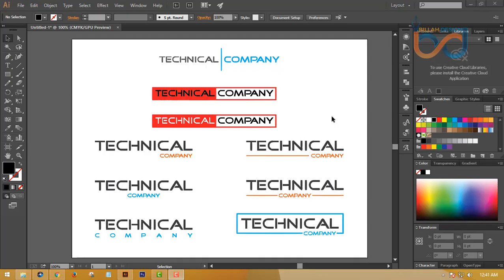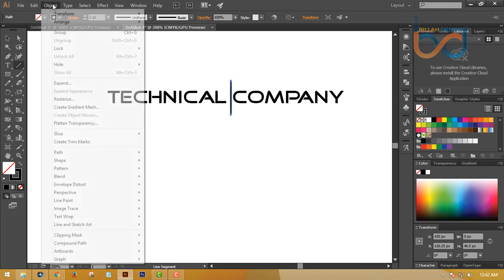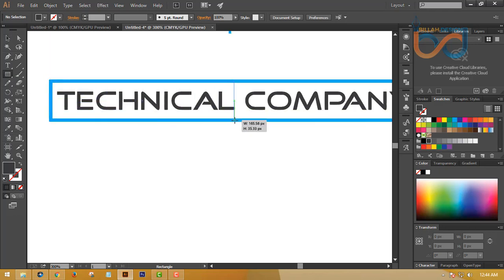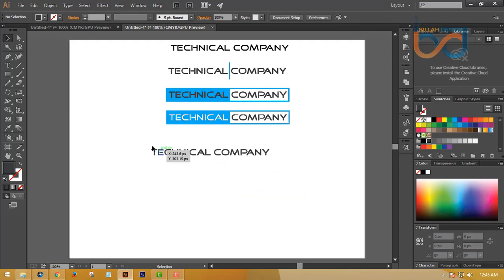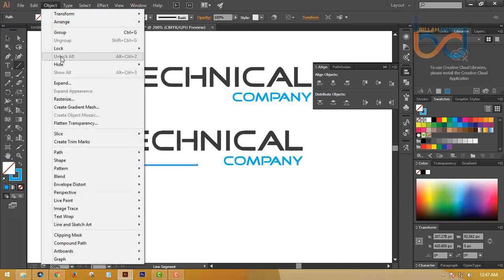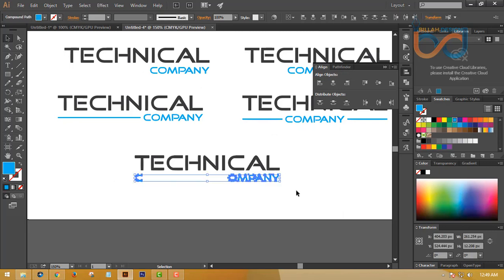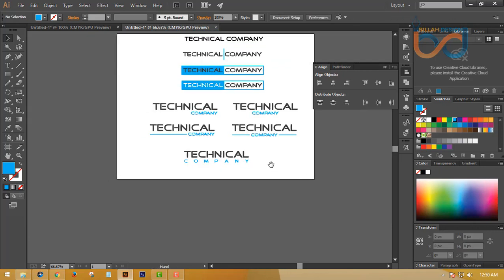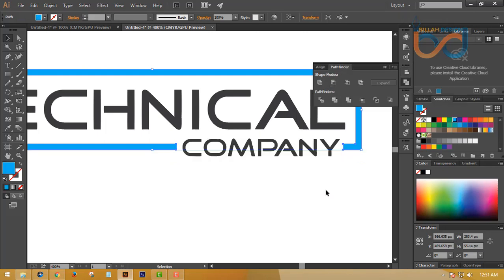Logo Design Master Class - part-4